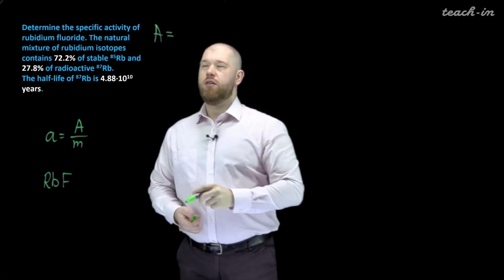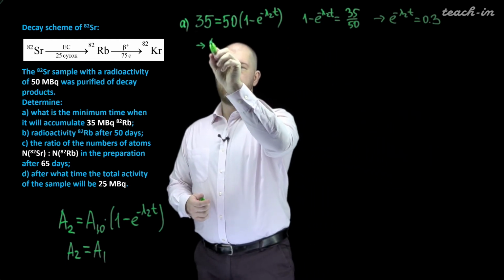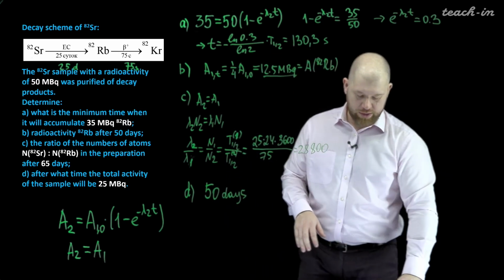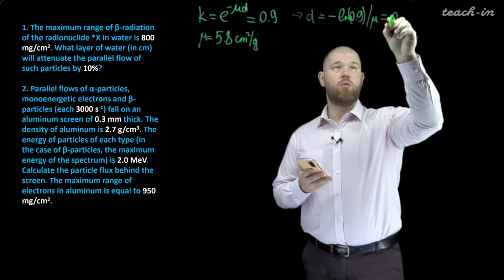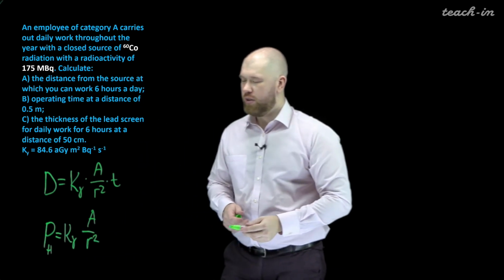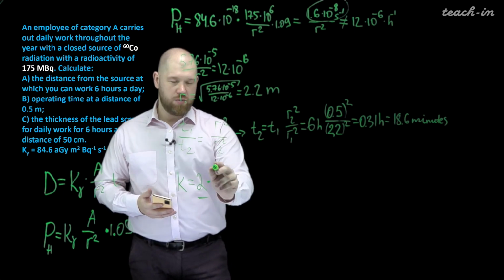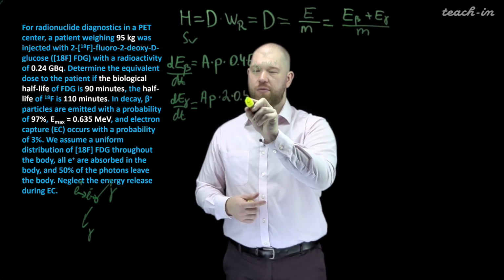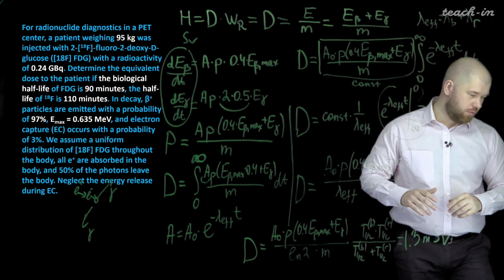Petrov V.G. - Basics of radiochemistry. Seminars - 10. Solving the tasks: the overview.